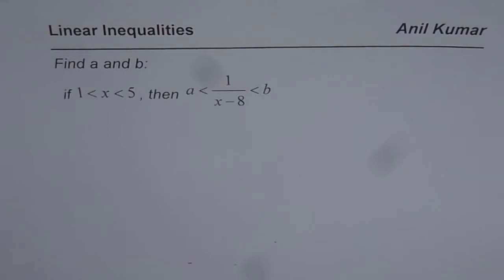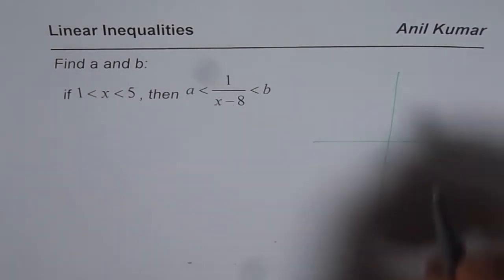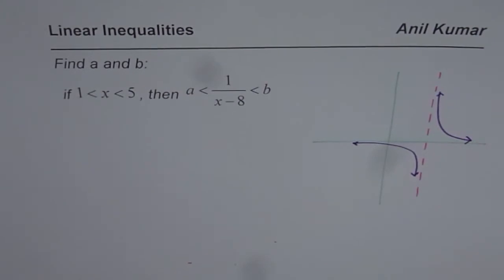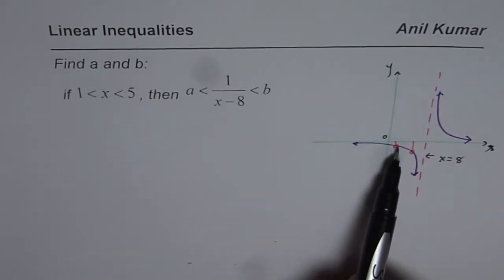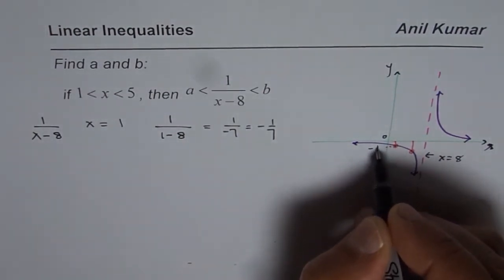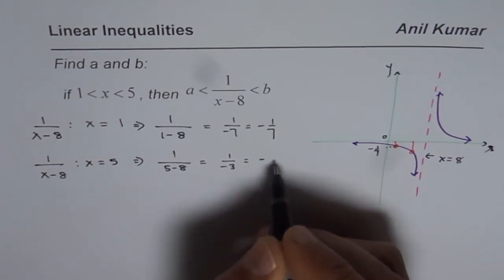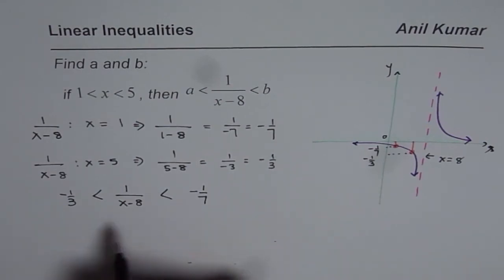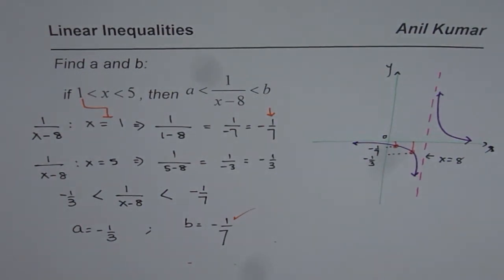Extended Linear Inequality to find Solution of Doble Reciprocal Inequality